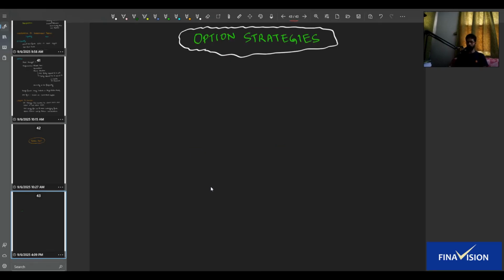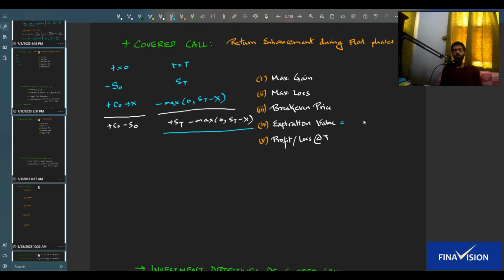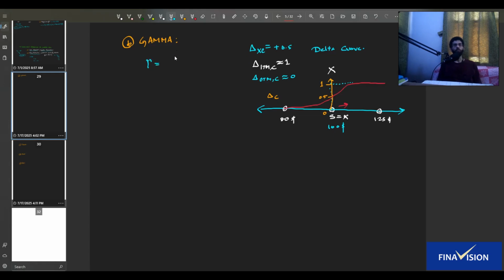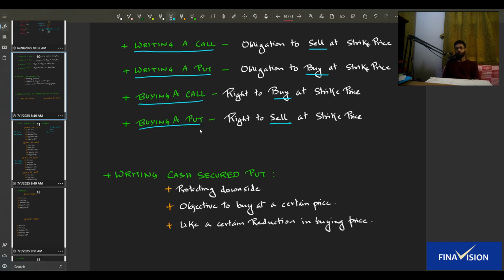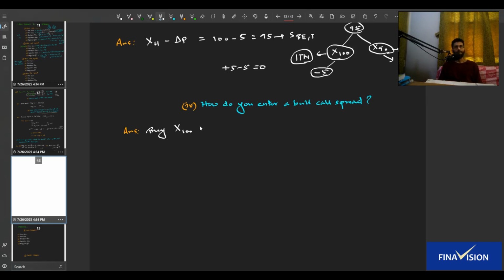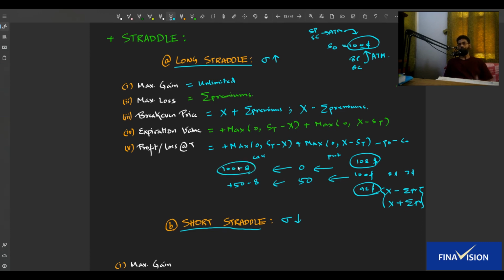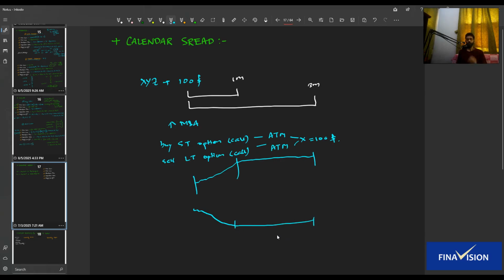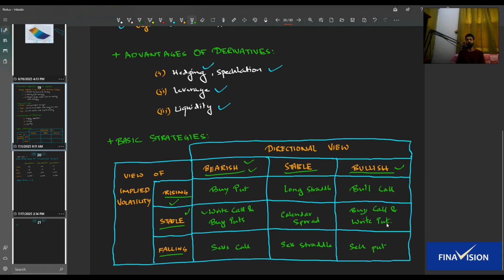CFA Level 3 Option Strategies Full Class | CFA L3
For CFA Exam Preparation, Practical Applications, Internships, Learning Hands-on Application of AI, Machine Learning ,Coding and Quants in Finance, contact

Susmit Aaditya Mukherjee is a licensed Investment Research Analyst and a Student of AI  Technologies (MS - Data Science and Artificial Intelligence)

Topics Covered in this video:

Options - Put and Call
Put Call Parity Equation
Put Call Forward Parity Equation
Synthetic Short Forward
Hedging Synthetic Short Forward
Synthetic Long Call
Synthetic Short Call
Synthetic Short Put
Synthetic Long Put
Covered Call - Max Gain, Max Loss, Break Even Price, Profit and Loss, Expiration Value
Covered Call - Investment Objectives
Option Premium
Time Value
Intrinsic Value
Protective Put
Cash Covered Put
Option Greeks
Delta
Gamma
Theta
Vega
Rho
Black Scholes Equation
Bull Call Spread
Bull Put Spread
Bear Call Spread
Bear Put Spread
Long Straddle
Short Straddle
Long Collar
Short Collar
Long Calendar Spread
Short Calendar Spread
Volatility Smile
Volatility Skew
Volatility Surface

CFA Exam
CFA Level 3
CFA L3